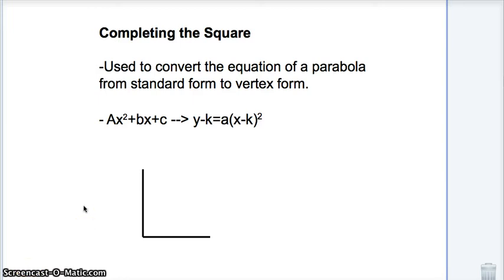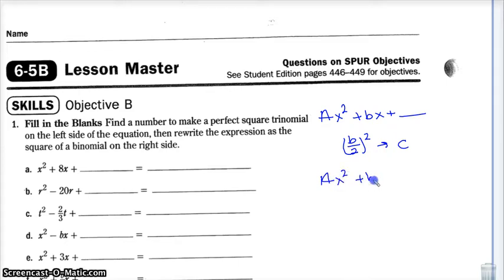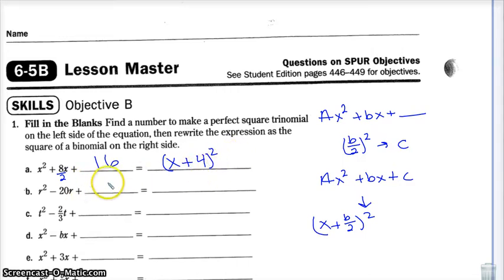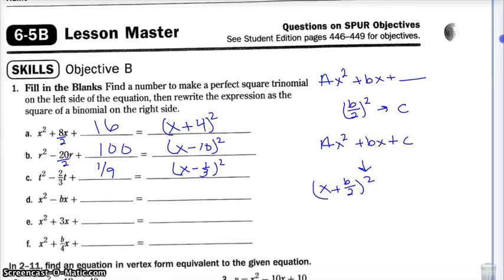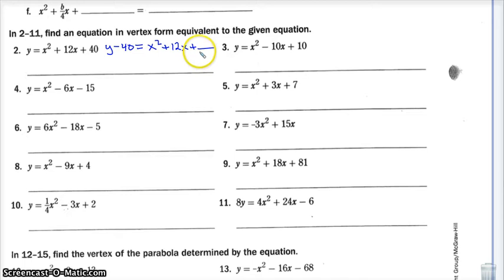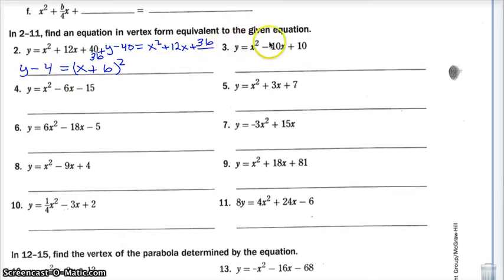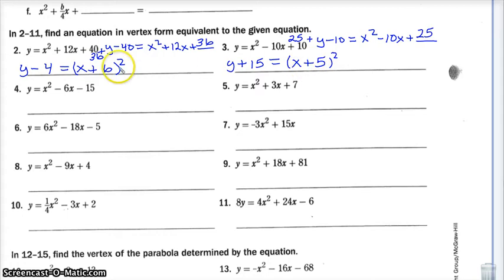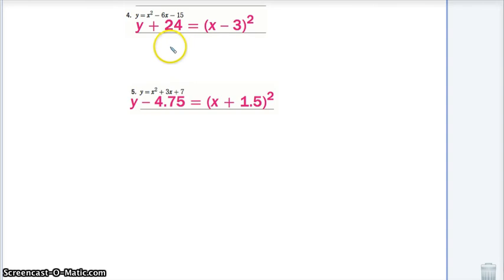Completing the Square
Complete the square to convert from standard to vertex form